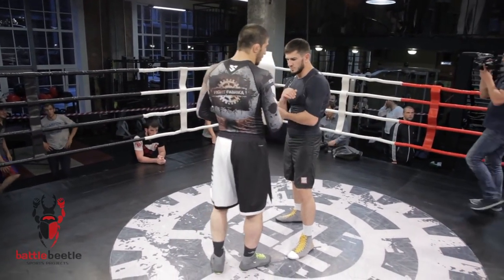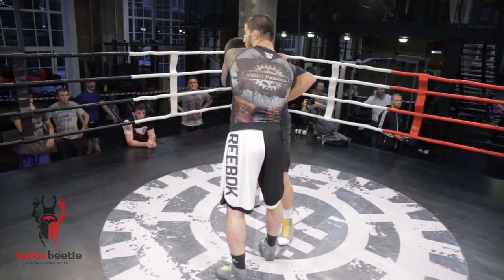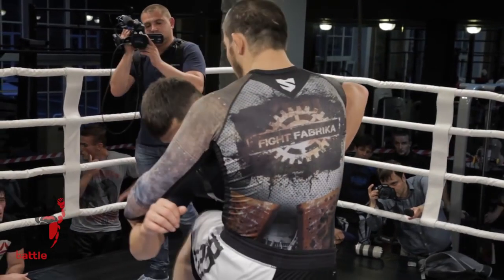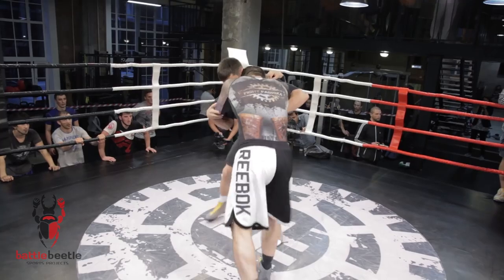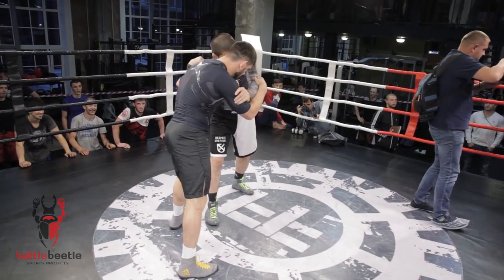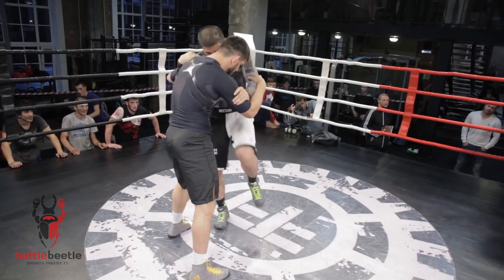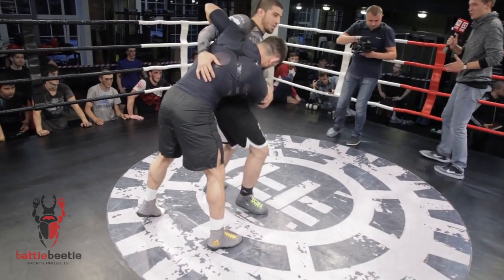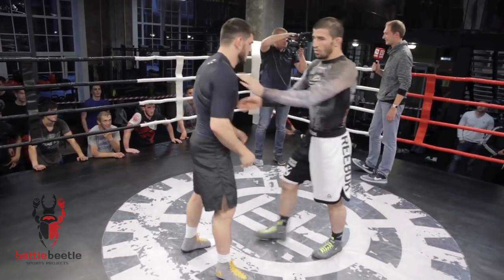UFC’S RUSTAM KHABILOV SHOWS FRONT TRIP SETUP FOR MMA STAR TECHNIQUES # 1